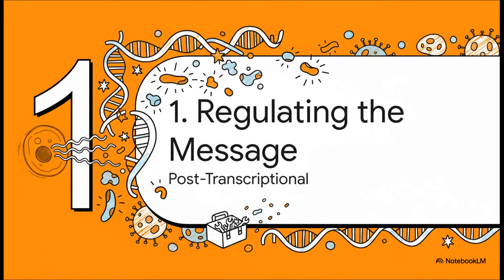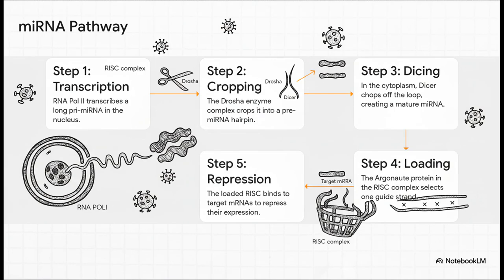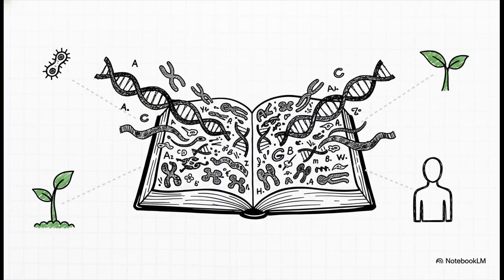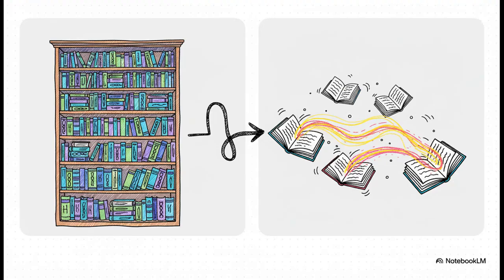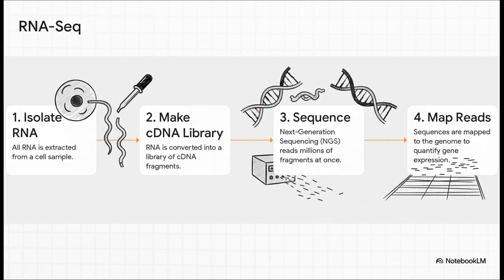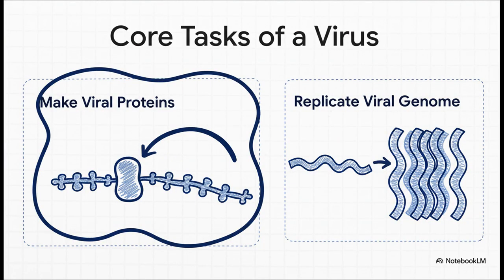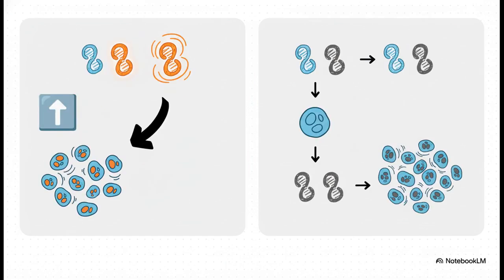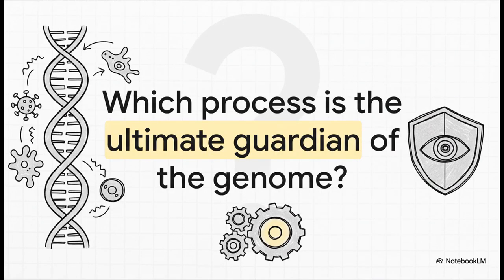Final Exam Primer for Lectures 13 through 17